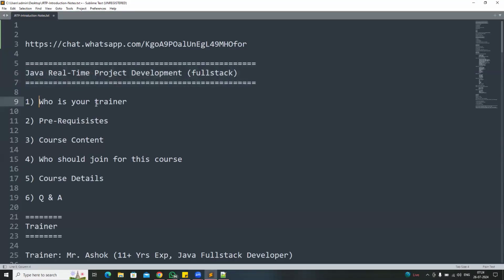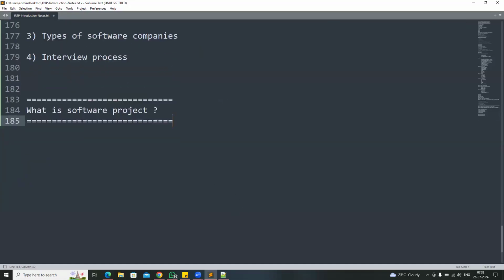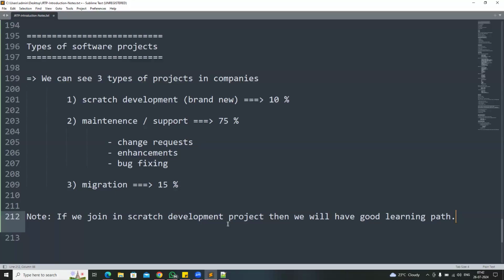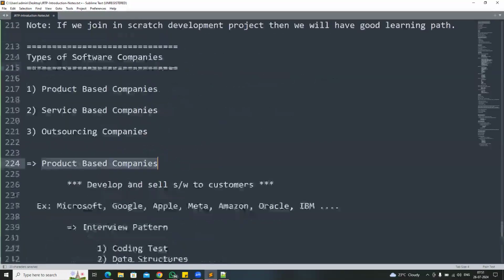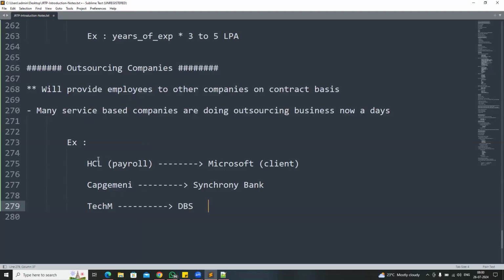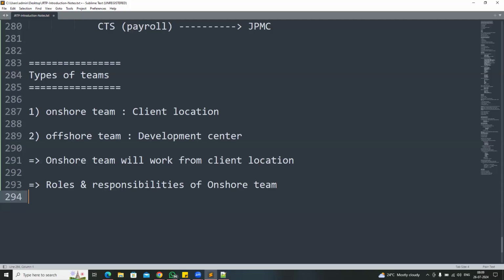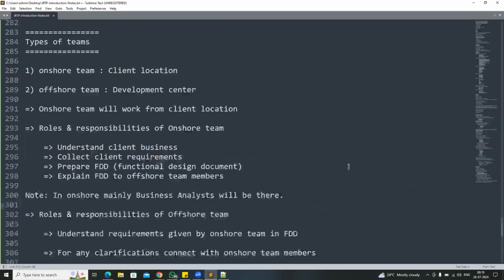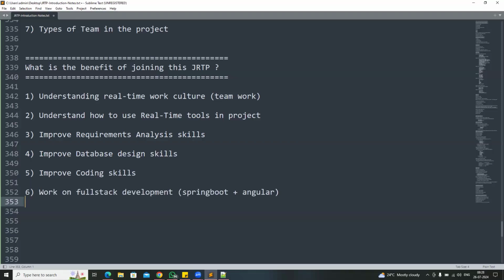Java Projects With Java Real Time Projects 30 Java Realtime Project Session 23